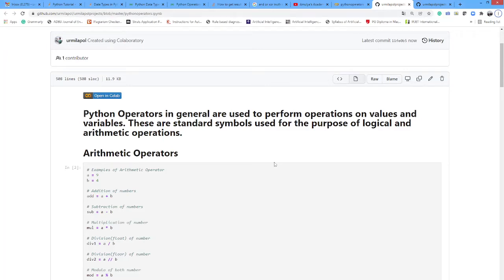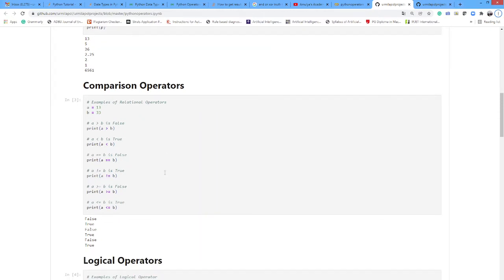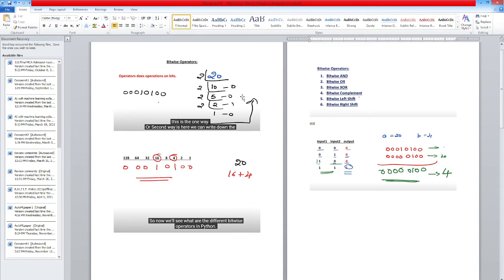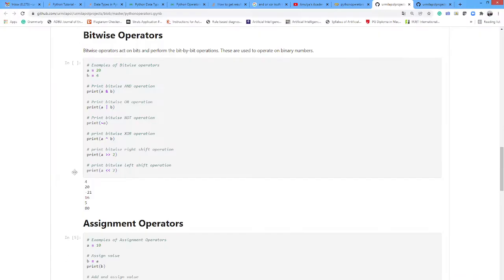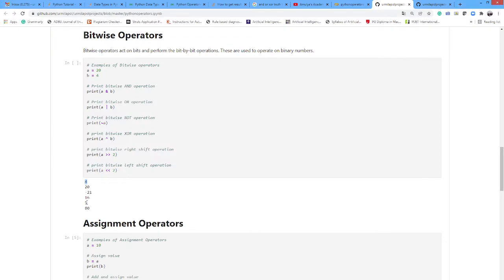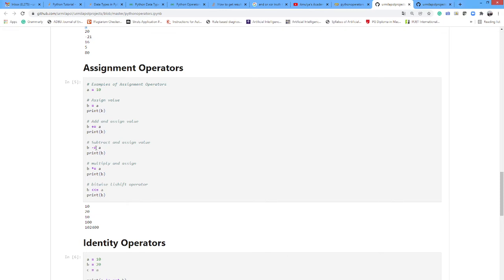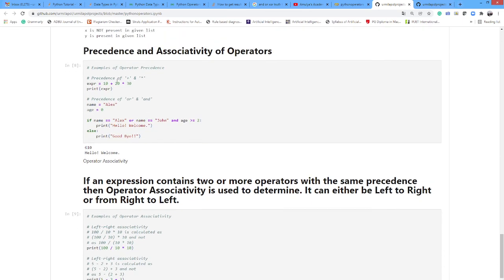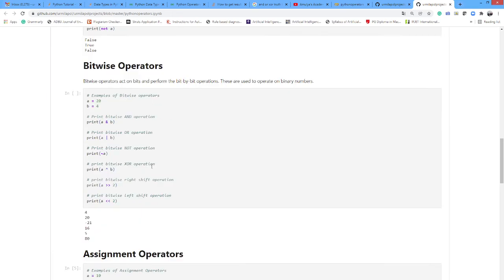pythonoperators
This lecture covers the basics of python operators.